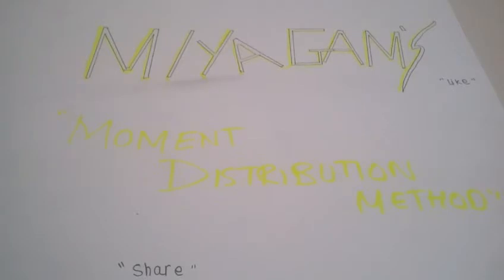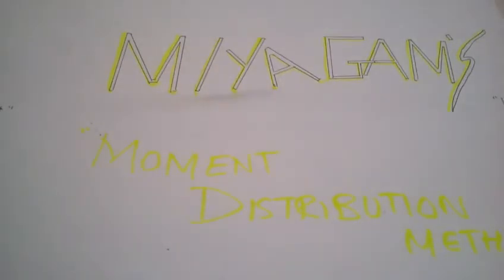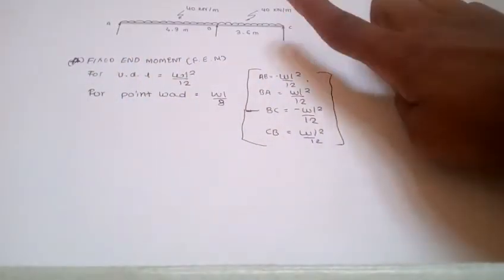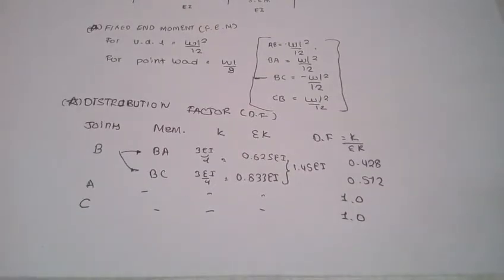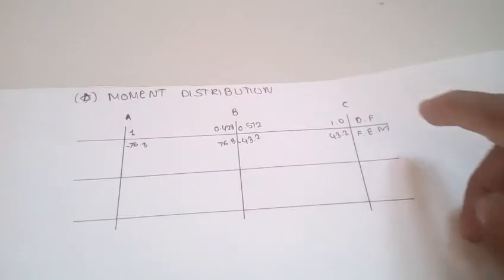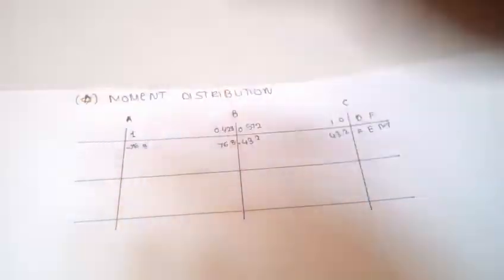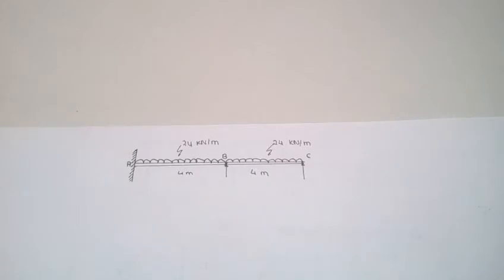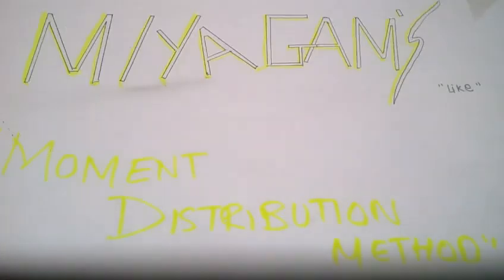How to Solve moment Distribution Method | Detailed Explain | Moment Distibution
Hello Guys as you need to solve the example related to moment distribution! Here you are

The statement which was in the video is as follows:
In the moment distribution method, every joint of the structure to be analysed is fixed so as to develop the fixed-end moments. Then each fixed joint is sequentially released and the fixed-end moments (which by the time of release are not in equilibrium) are distributed to adjacent members until equilibrium is achieved. The moment distribution method in mathematical terms can be demonstrated as the process of solving a set of simultaneous equations by means of iteration.

I have worked deeply throughout for this video and come out with some satisfication!

Comment what must you enjoy ask freely!